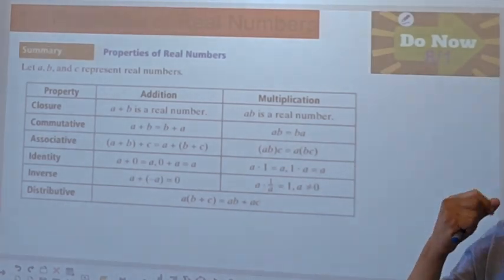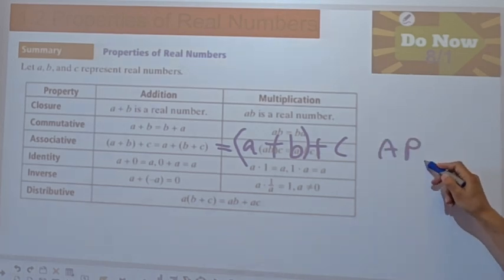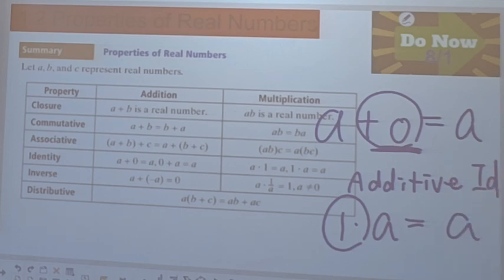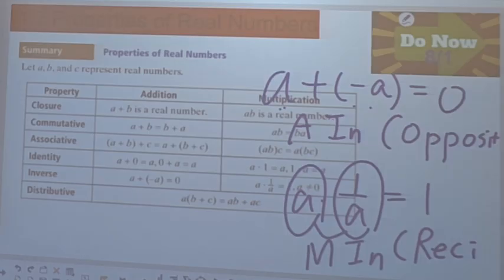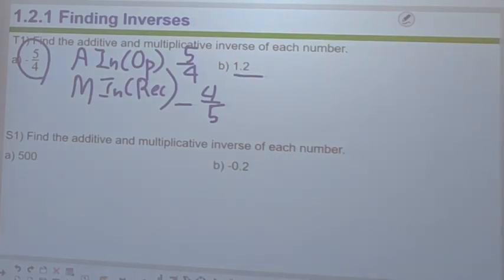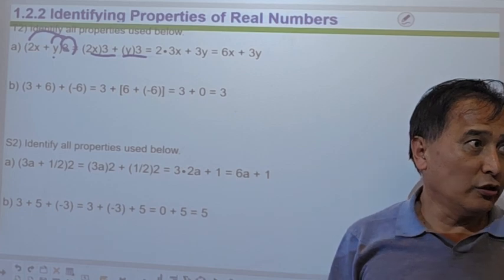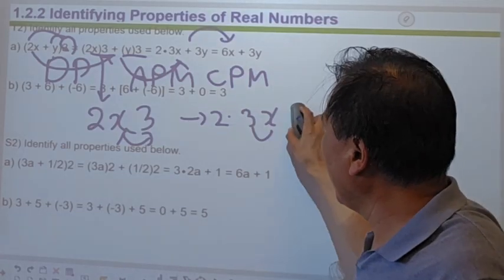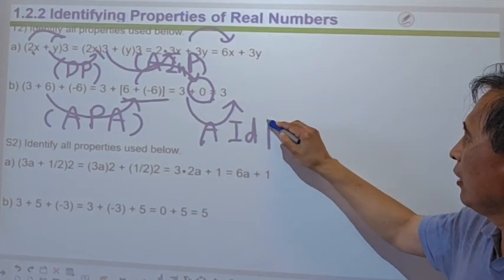Algebra2. 1-2 Properties of Real Numbers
Commutative Property of Addition (CPA)
Commutative Property of Multiplication (CPM)
Associative Property of Addition (APA)
Associative Property of Multiplication (APM)
Additive Identity Property (AIdP)
Multiplicative Identity Property(MIdP)
Additive Inverse Property (AInP) - Opposite
Multiplicative Inverse Property (MInP) - Reciprocal